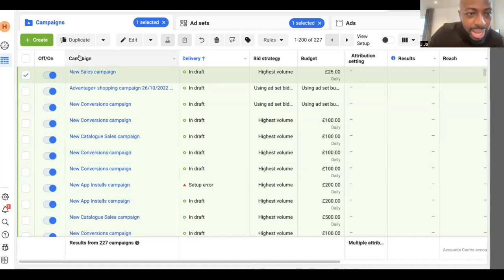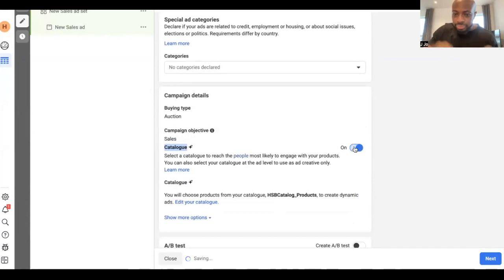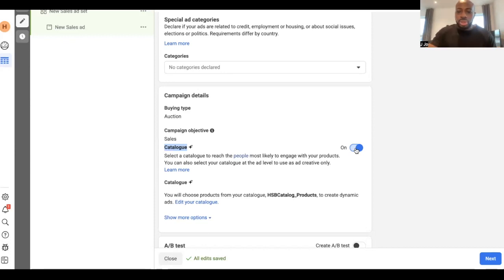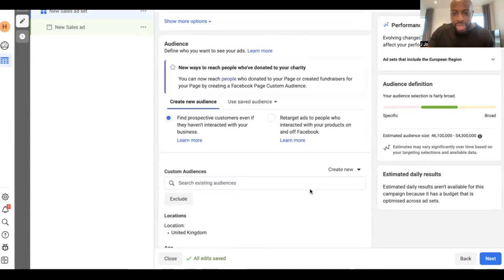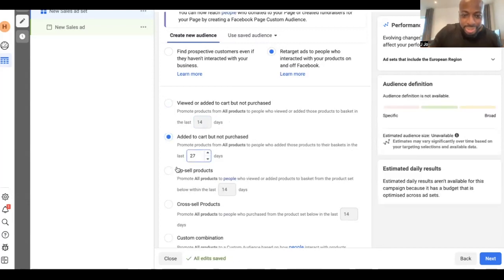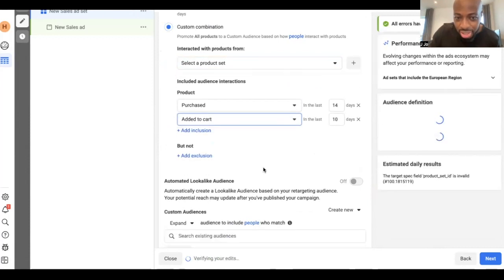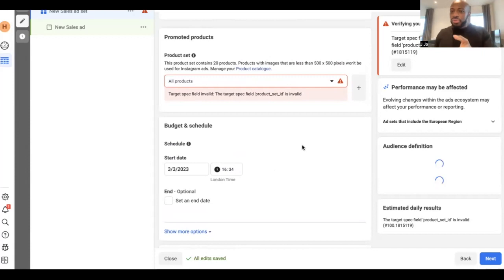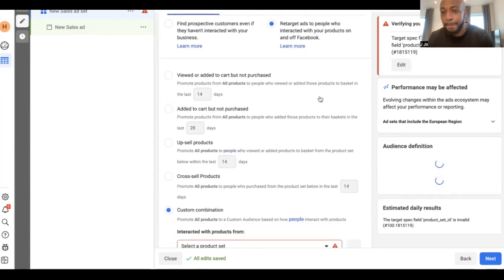A New Way To Retarget With Facebook Ads - Post iOS14/15 - Step-By-Step